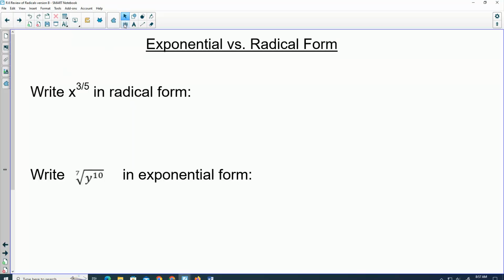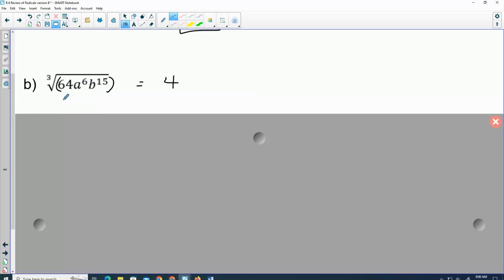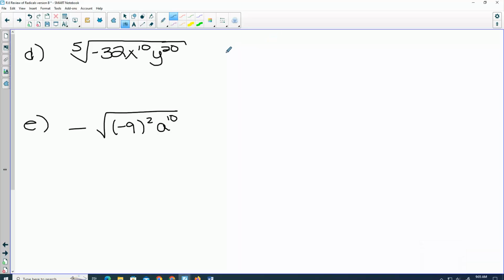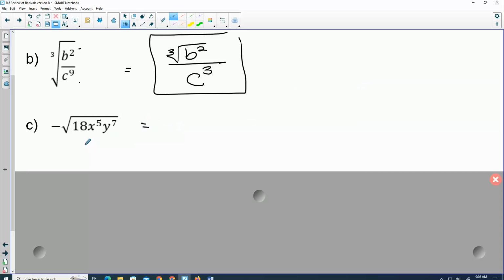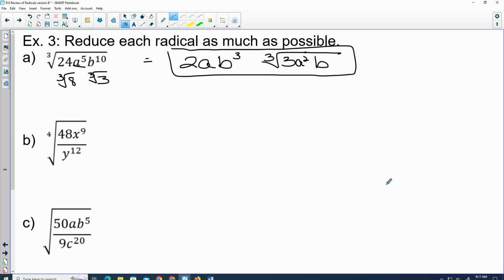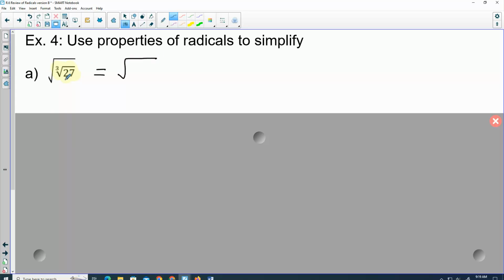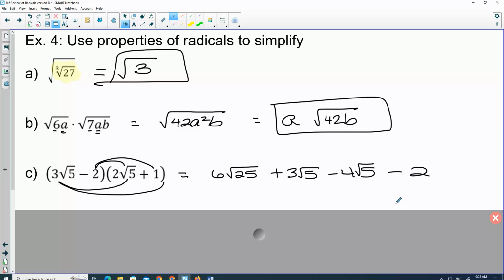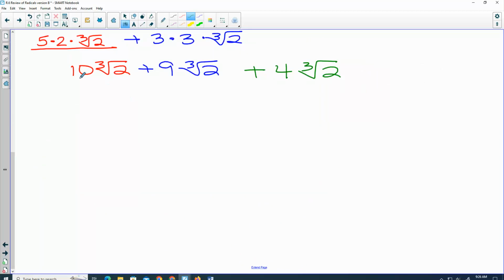Section R 6 Sept 9